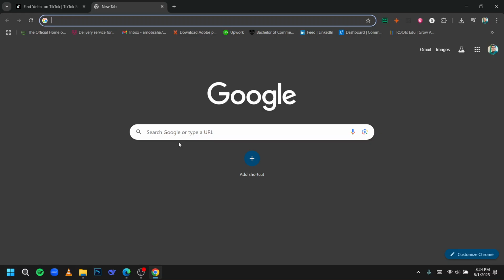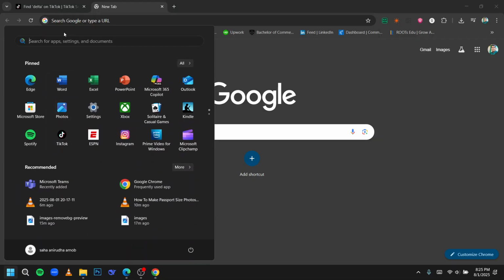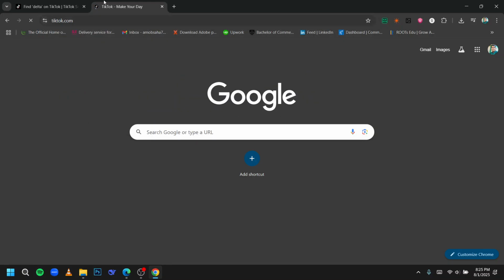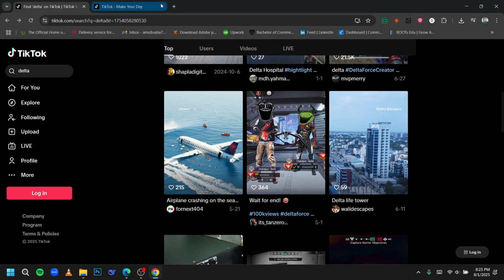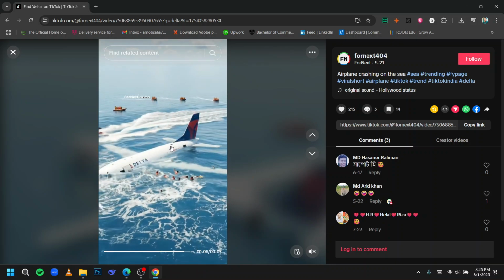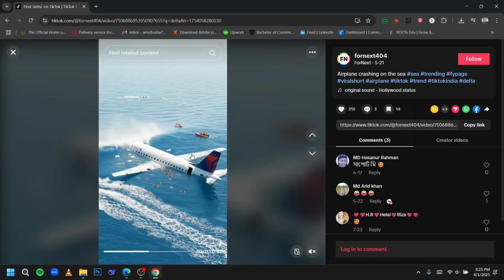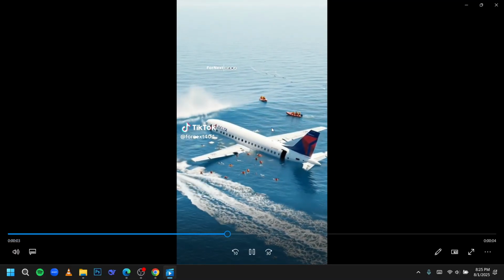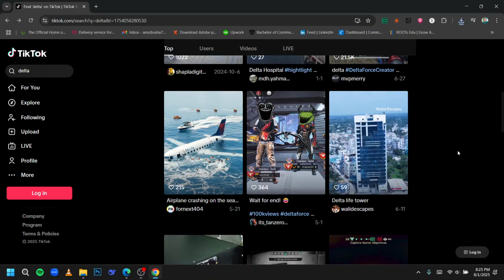How To Download TikTok Video on Laptop & PC (2025)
- In this video, I will show you How To Download TikTok Video on Laptop & PC easily and quickly. You will learn the best methods to save TikTok videos without watermark, using free online tools and software for Windows and Mac. Whether you want to download TikTok clips for offline viewing or sharing, this step-by-step guide will help you get it done in minutes.